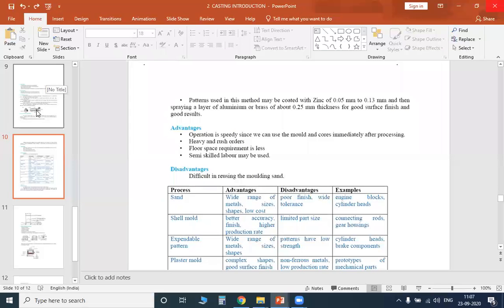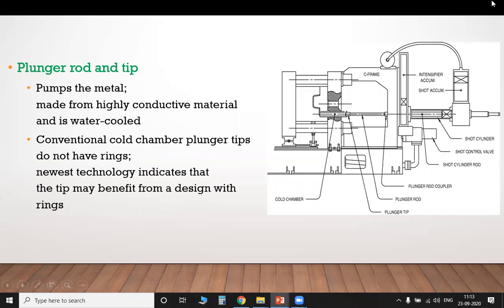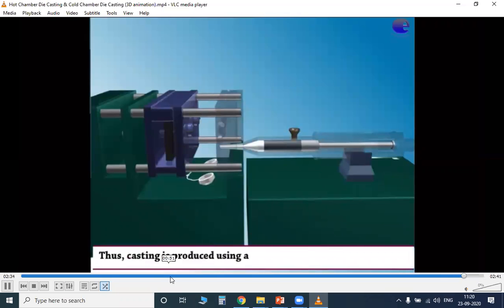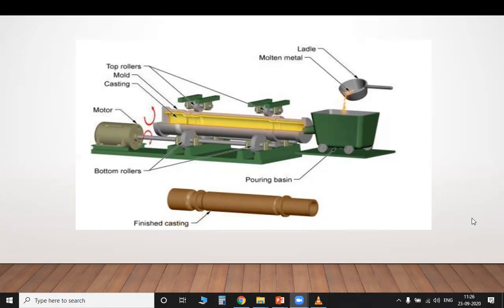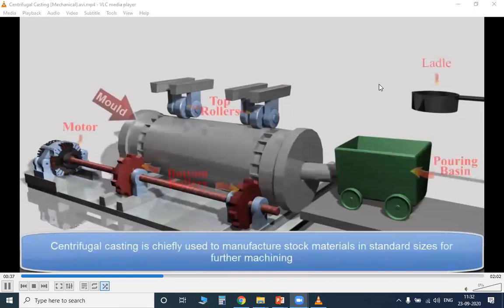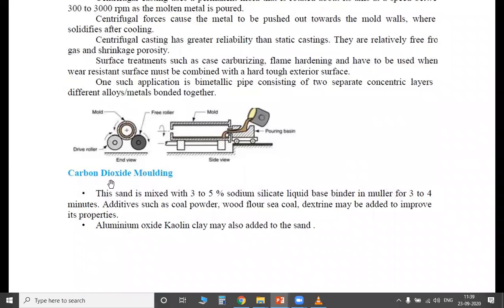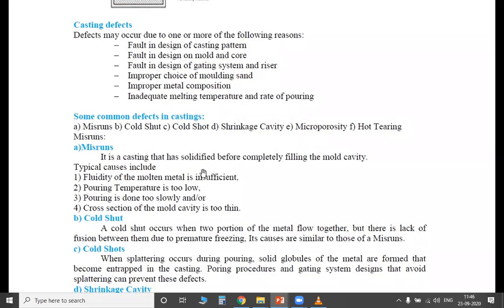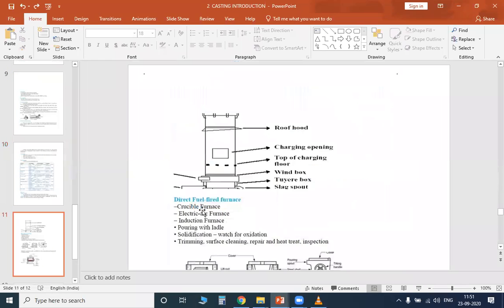Cold Chamber Die Casting & Centrifugal Casting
Die Casting -Cold Chamber Die casting